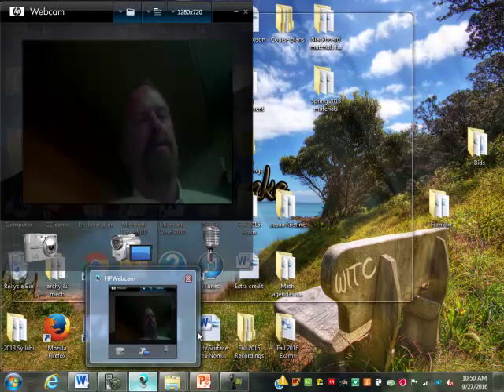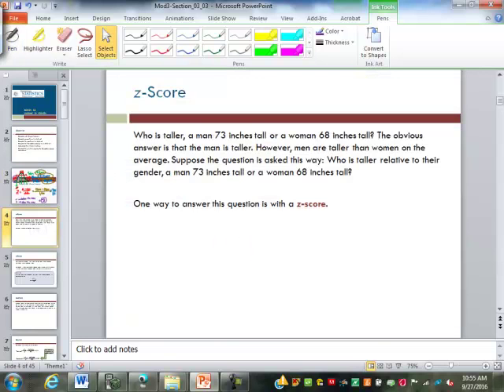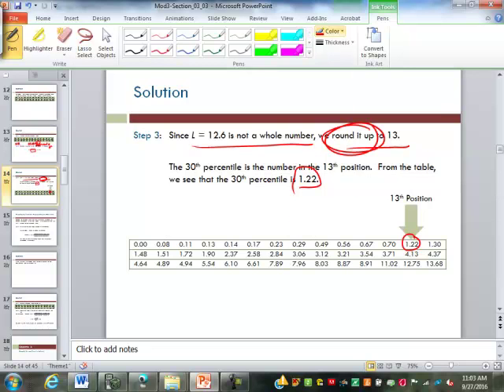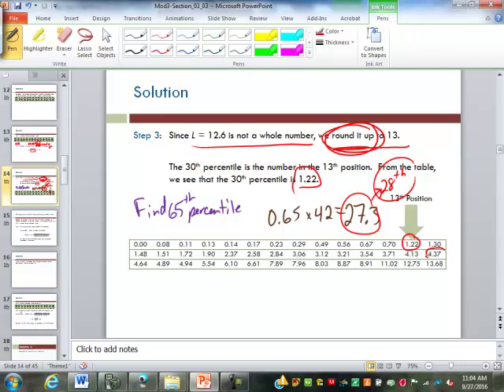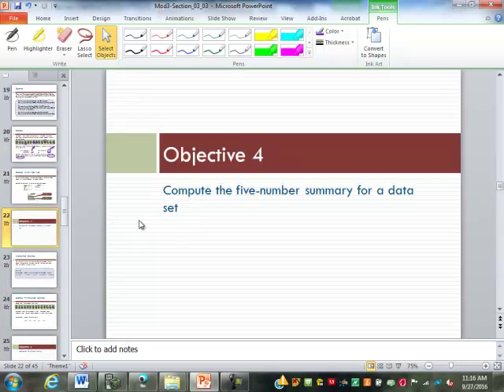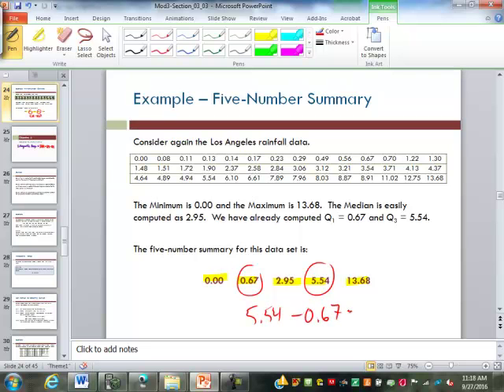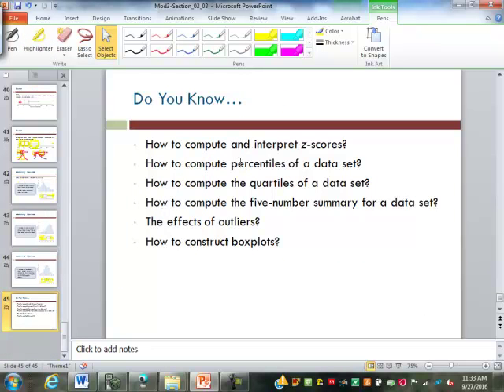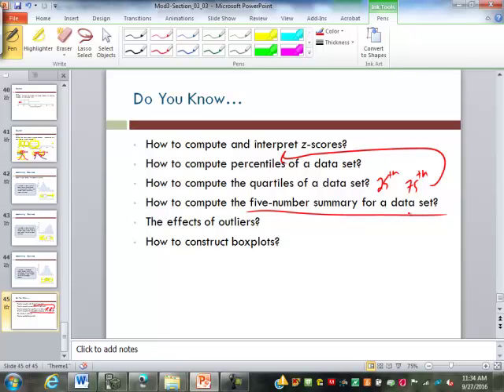Measures of Position